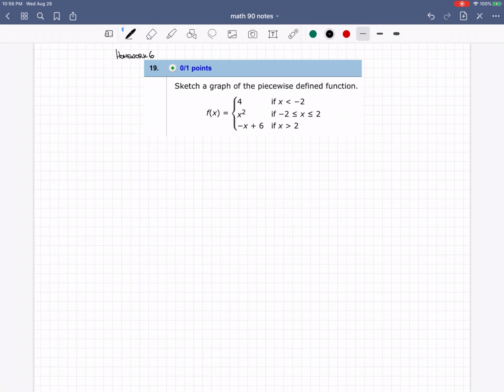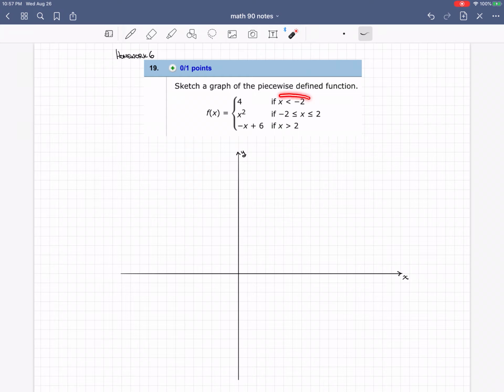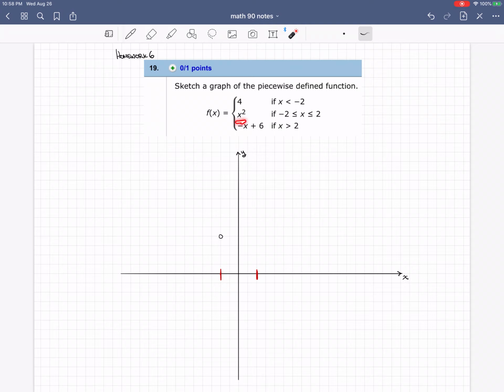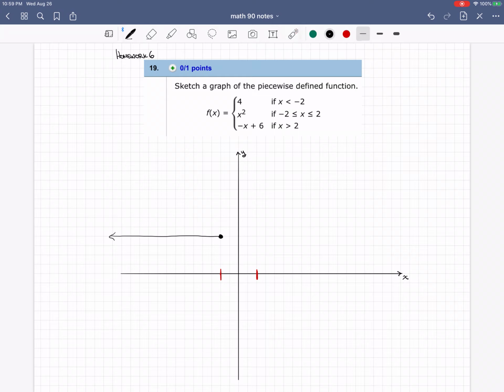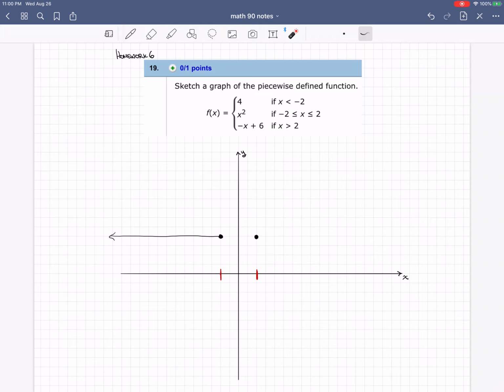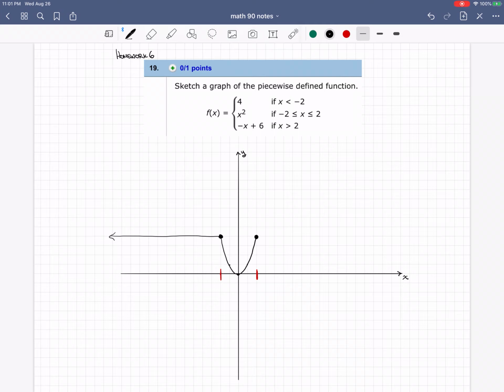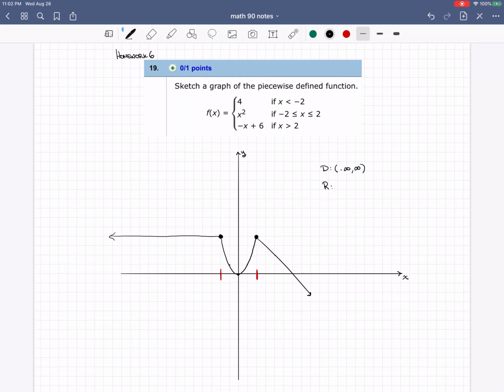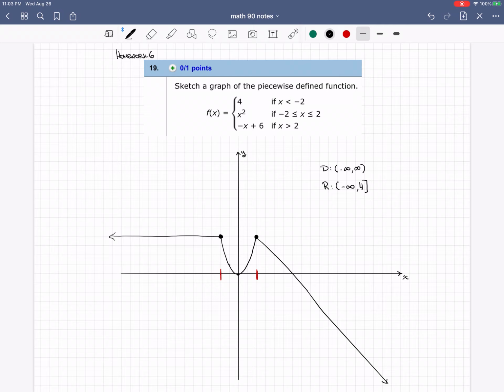Graphing Piecewise defined functions part 2: a homework problem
In this video we look at a homework problem from our homework assignment on Functions and their graphs.